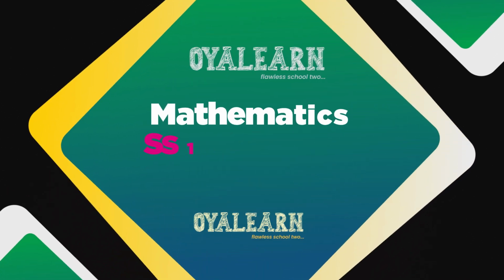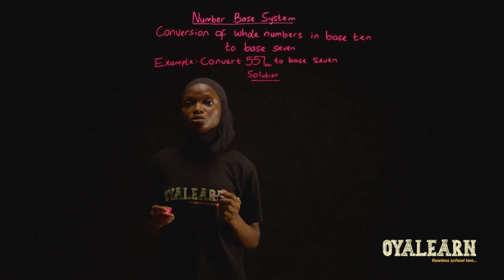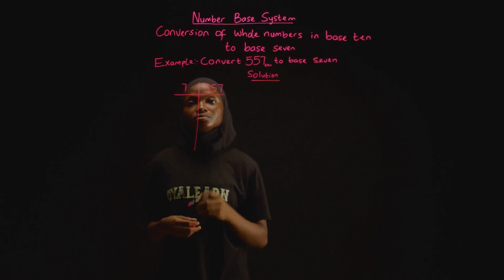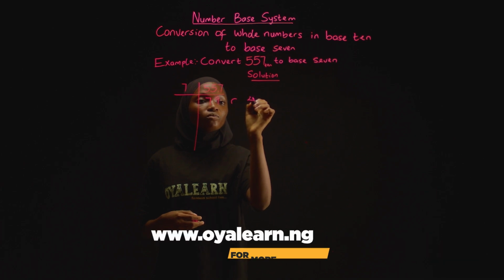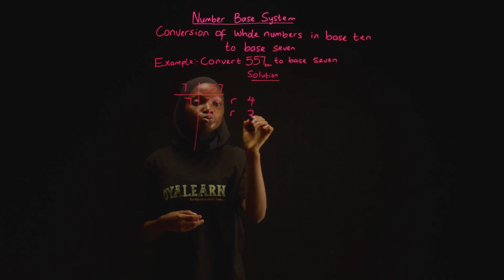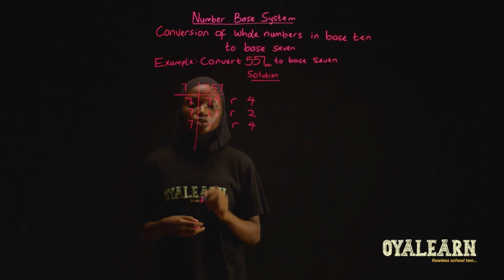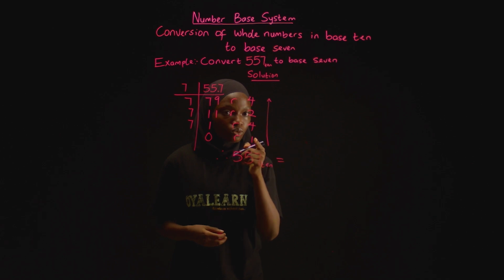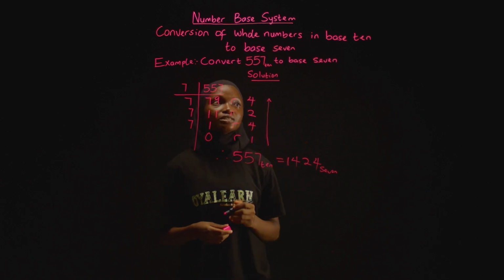SS1 | Mathematics | Number base system | Conversion of whole numbers in base ten to base seven | 3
In this lesson, we explore the number base system. Focusing on conversion of whole numbers in base ten to base seven, making it easy to understand the concept.

What You'll Learn:
Conversion of whole numbers in base ten to base seven.